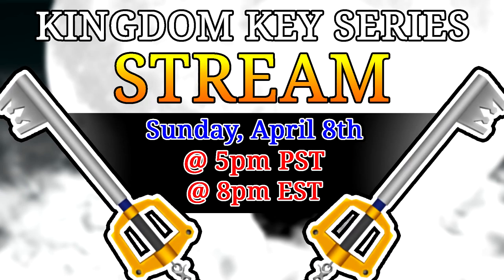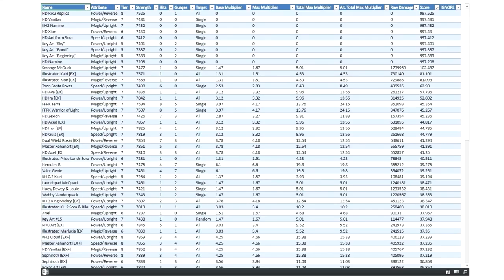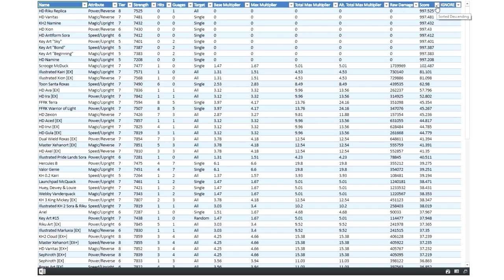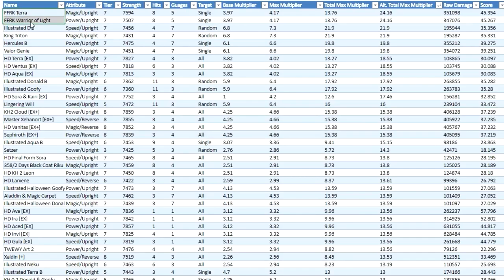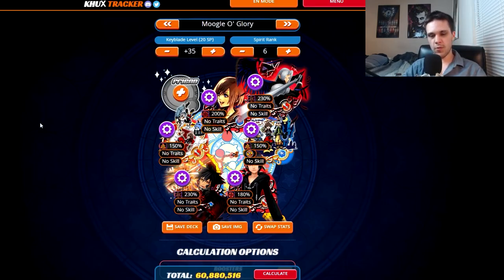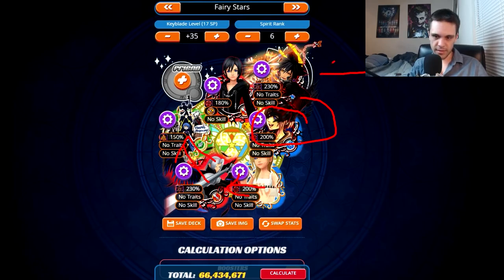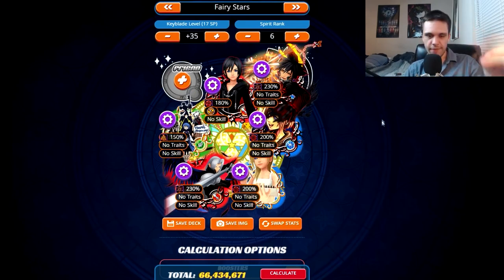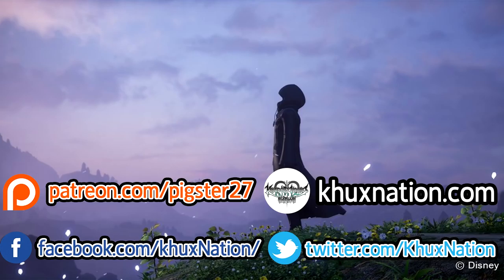Medal Analysis - HD Vanitas [EX+]